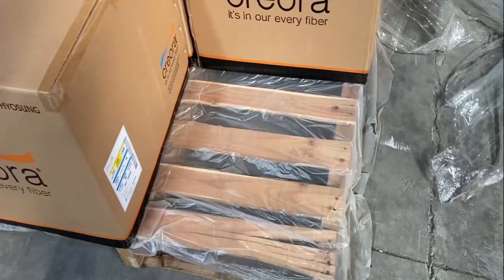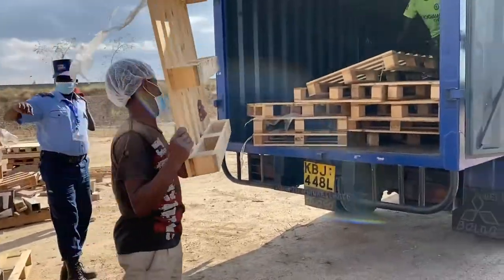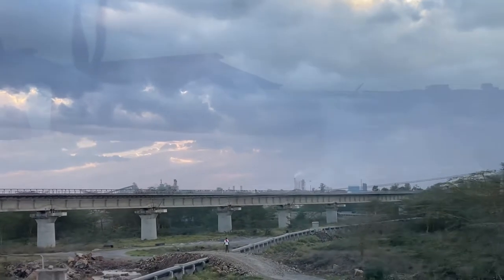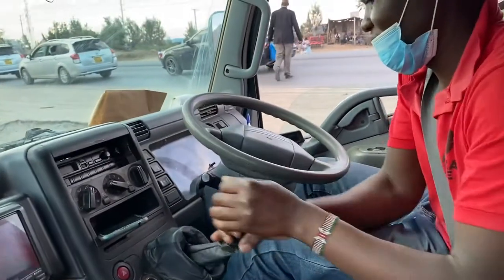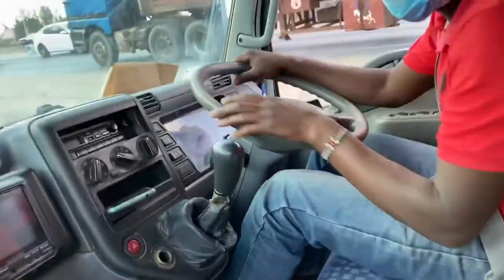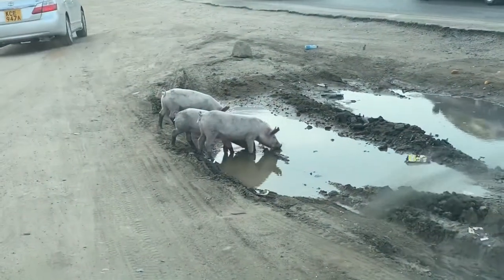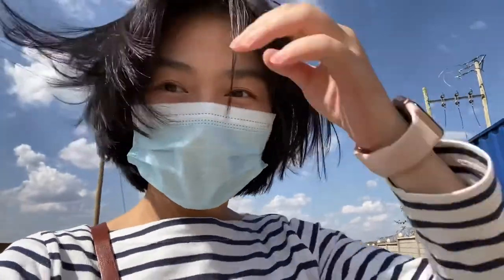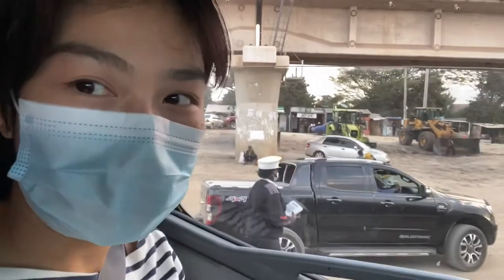A trip to Arthi River Kenya to pick up wood pallets to decorate my boutique lifestyle shop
Hi, I'm April and I live in Kenya.
I'm the owner of a boutique lifestyle shop "Naskia handmade in Africa". The shop is located in Nairobi, Kenya.
We are thinking of using recycled materials to decorate our shop. This video is about me going to an industrial area near Nairobi to pick up some wood pallets I found from a Chinese factory.

More about Naskia handmade in Africa?